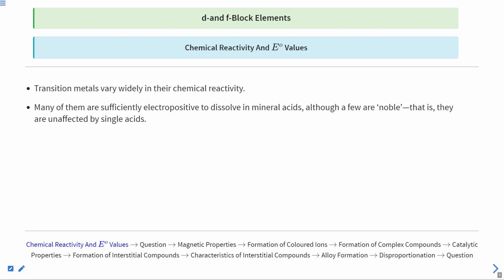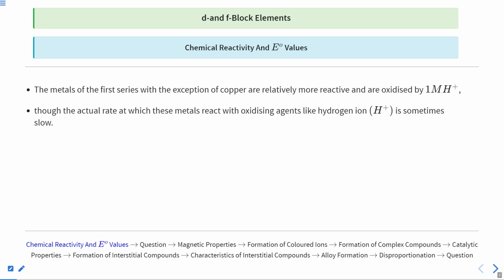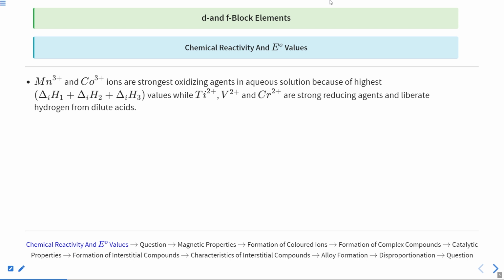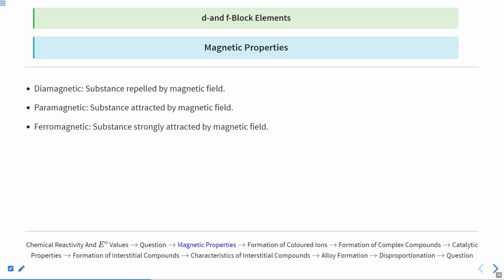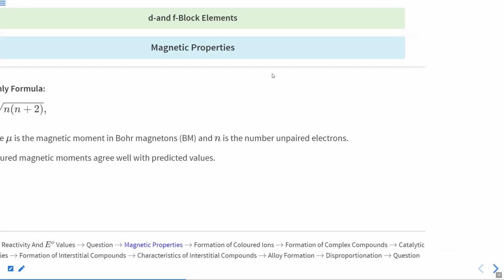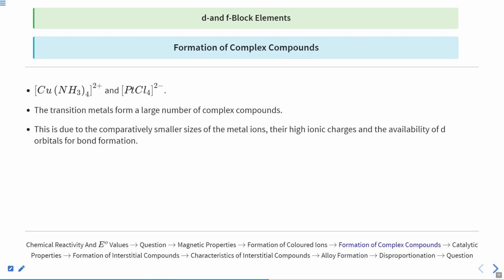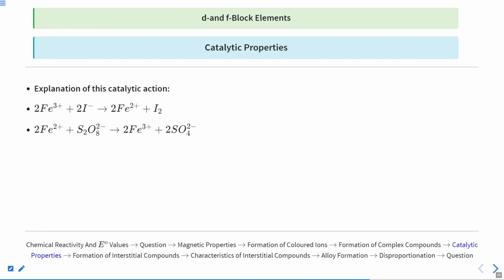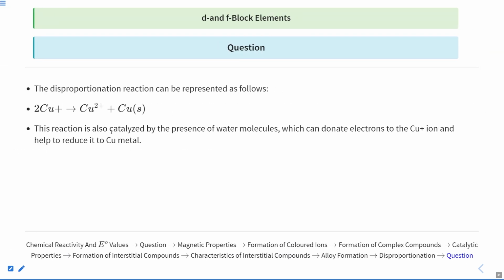d-and f- block elements: Chemical Reactivity and E Values Part 4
Subject: Chemistry
Programme Name: d-and f- block
Course Name: Medical

In this video, we have covered the Magnetic and catalytic property of transition metals

📡 Key Features:
Syllabus-based Content